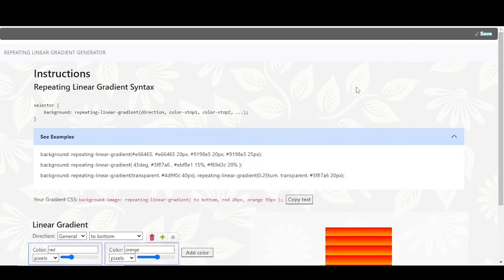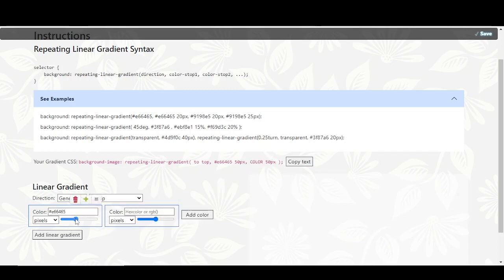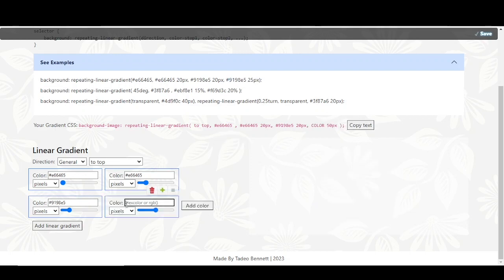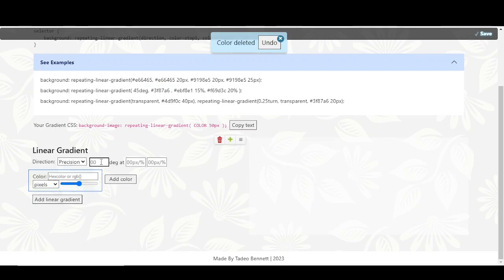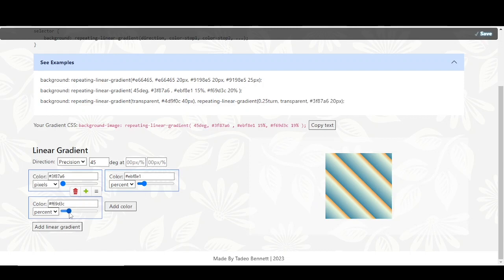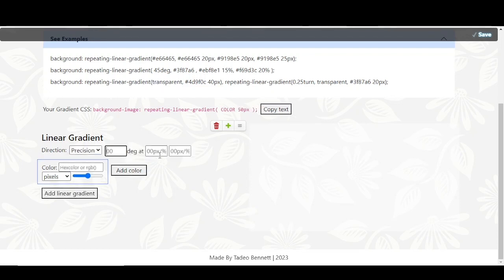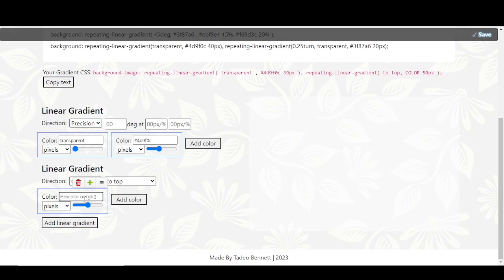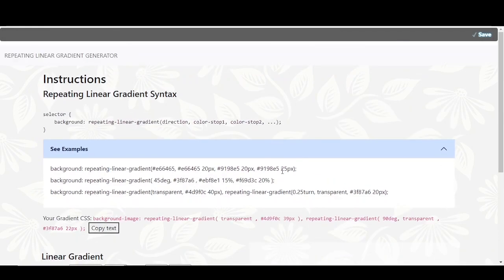MAVO | Repeating Linear Gradient Generator | App 5